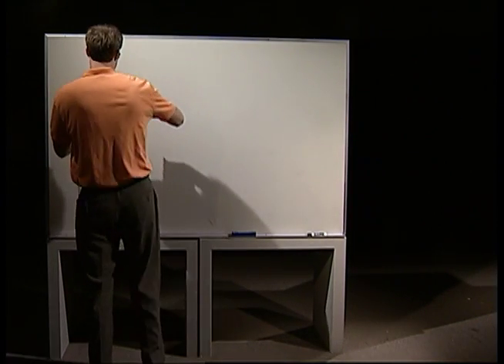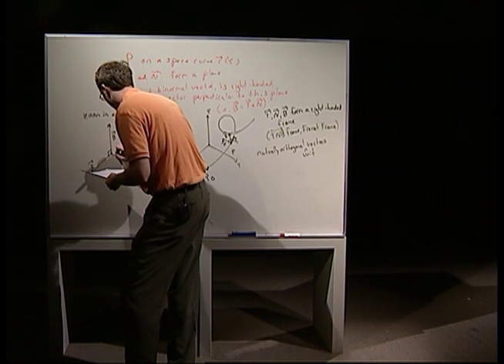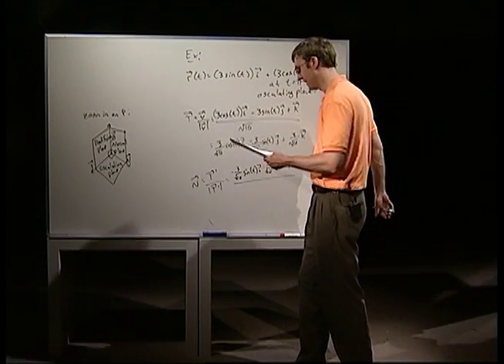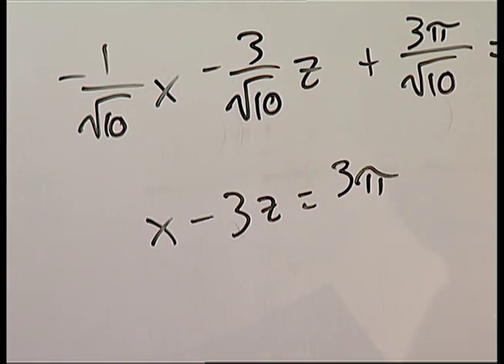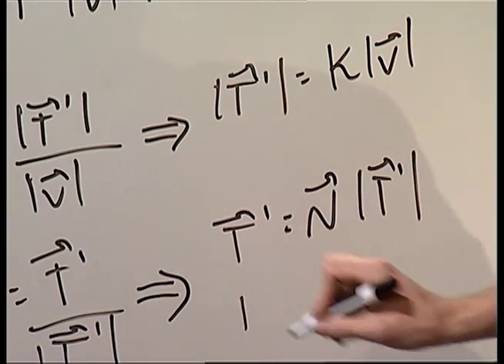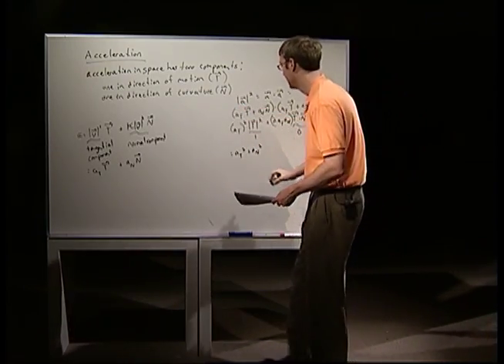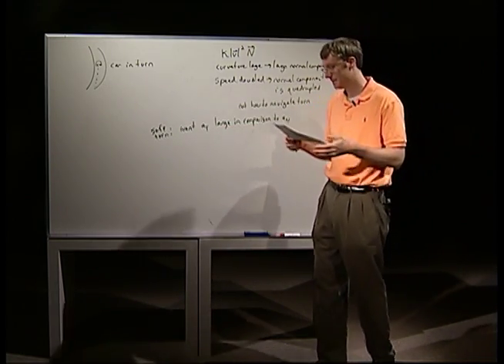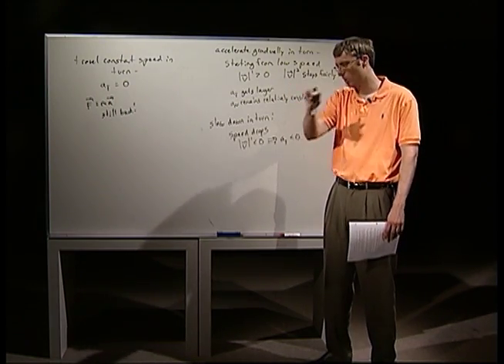MA280-Multivariable Calculus-Section 11